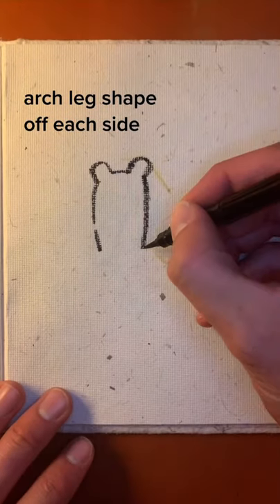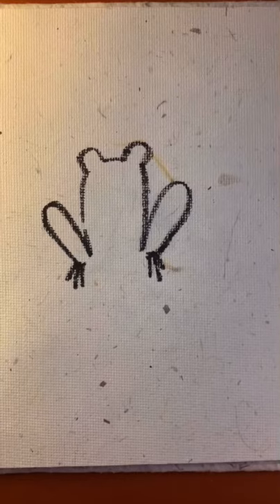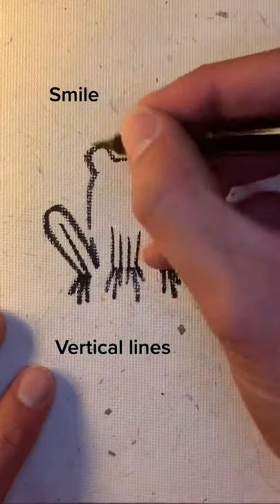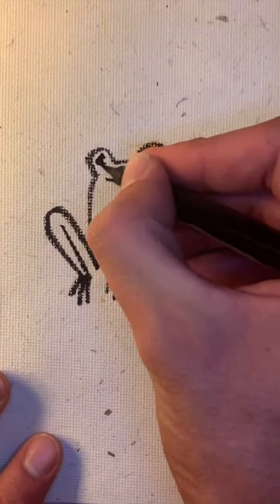How to Draw Frog in 10 seconds!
Learn to Draw a frog
its easier than you might think to draw amphibians and any animal!
you got this, lets get creative together
Follow Along!